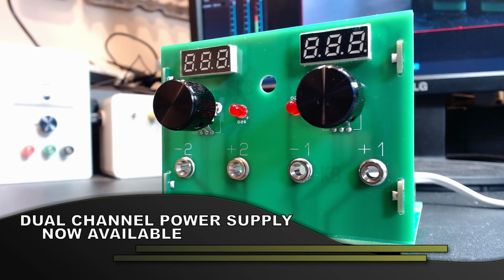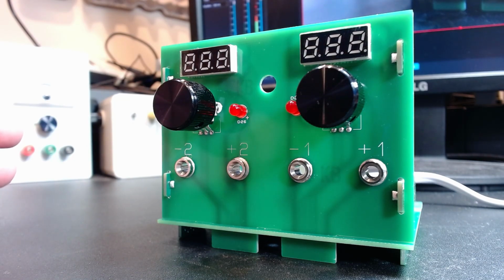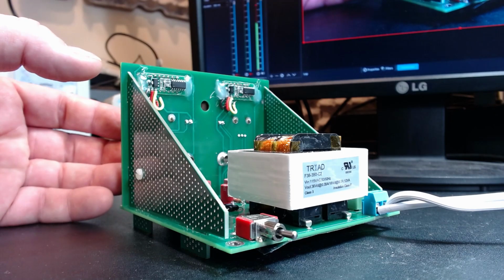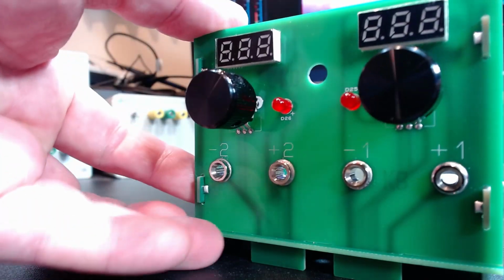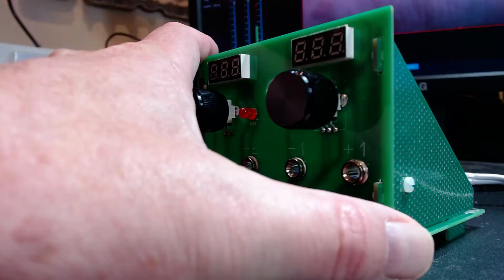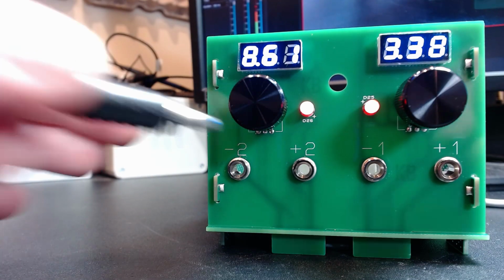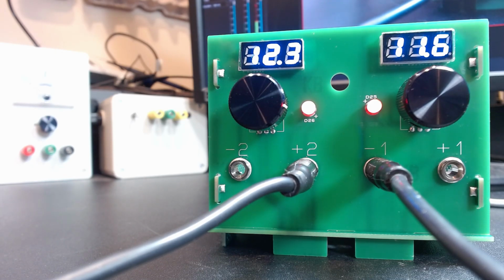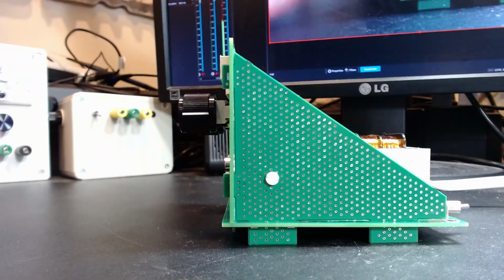DO IT YOURSELF: ISOLATED POWER SUPPLY KIT UPDATE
Every electronics lab needs a power supply. In this video, I introduce the updated version of my design. Rated at 0~15V/300mA per channel, this is not a high powered unit but, the compact size and low cost makes it ideal as a learning tool. Perfect for dual rail circuits and versatile  enough for to supply most breadboard circuits. The LM317 with PNP pass transistor is a great circuit to learn about linear power supplies and the through hole design is great for soldering practice. This kit is sure to check off many of the boxes for anyone learning electronics.
DO IT YOUR SELF
ISOLATED POWER SUPPLY
adjustable power supply
build your own power supply kit
do it yourself
dyi power supply
electronics project kit
how to choose a psu
learn electronics
learn electronics for beginners
linear regulator circuit
lm317 variable power supply
lm317 voltage regulator
lm317t voltage regulator circuit
power supply unit
soldering kit
electronics design